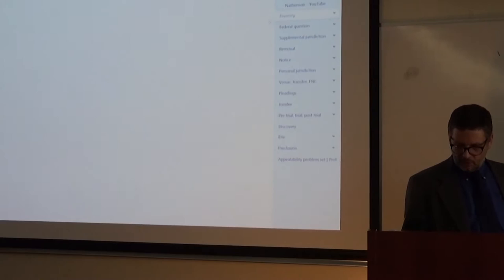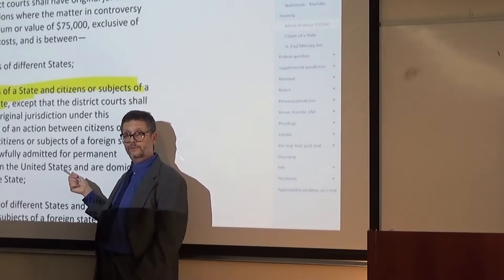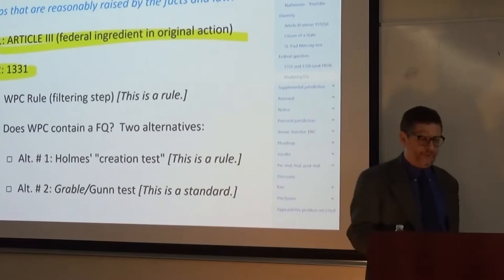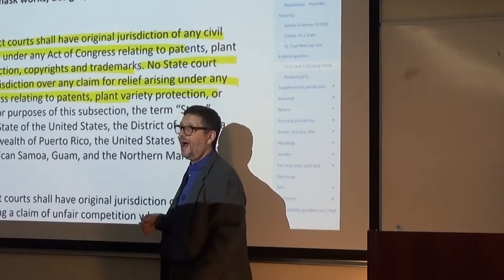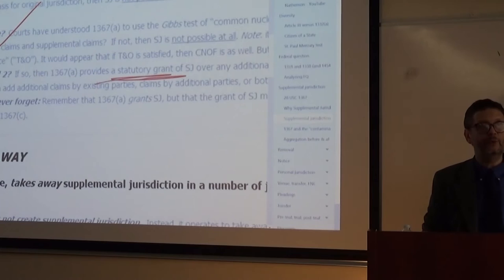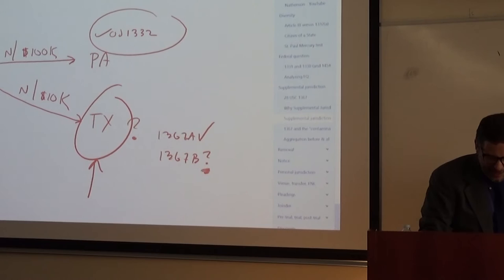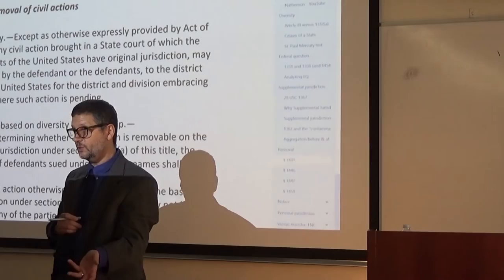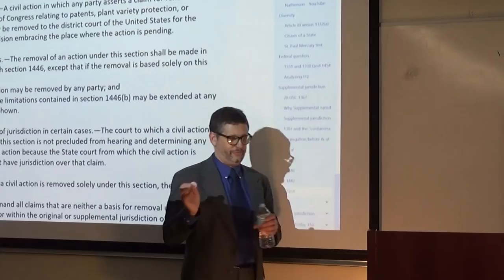Civ Pro MBE review (Feb. 2016): Professor Nathenson, Part 2, subject-matter jurisdiction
From Civ Pro MBE review recorded Feb. 2016.

This video briefly discusses aspects of subject matter jurisdiction:

* Diversity jurisdiction
* Federal question
* Supplemental
* Removal

Keep in mind that there are only so many topics I could cover in three hours. Be sure to go to my website and look through my YouTube channel for additional materials, either on: 1) additional topics, or 2) additional depth.

In this video, I wish that I had remembered to raise the issues of how to determine citizenship for corporations (and other business entities) and representatives. See your study materials. I'll briefly note:

* Corporations - look to ANY place of incorporation, as well as the principal place of business (typically headquarters).
* Non-corporation business entities - look to citizenship of owners
* Representatives (such as executor) - look to citizenship of the represented.

NOTE: The review session was limited to three hours. As a result, the videos do not cover all potential MBE topics. Even for topics raised, the discussion is limited and potential issues were by necessity limited or not discussed. You can find a lot of other resources on potential MBE topics by going to the MBE resource center at my website as well as the JD resource center at my website. Links above. In addition, be sure to carefully study your bar-review course materials.